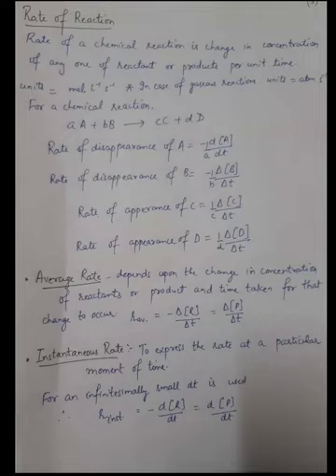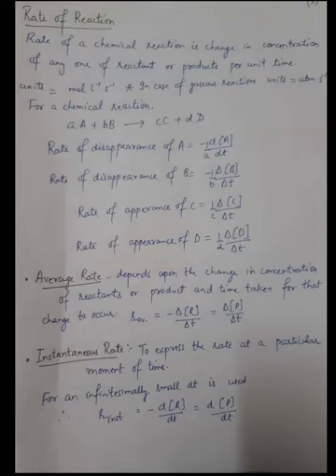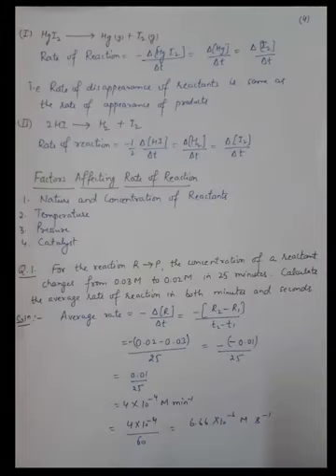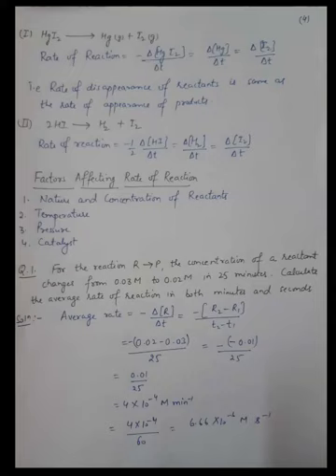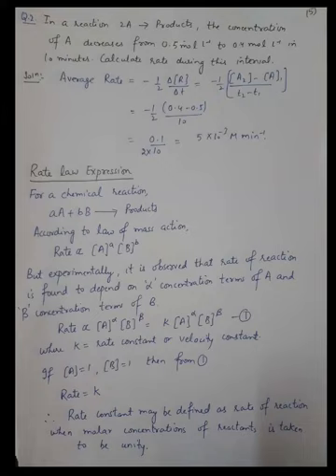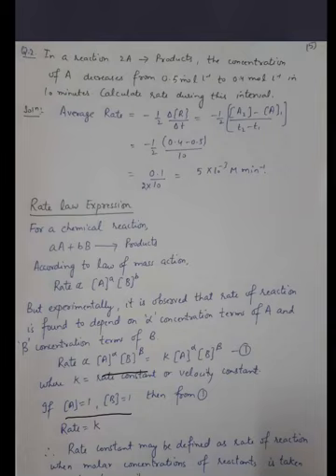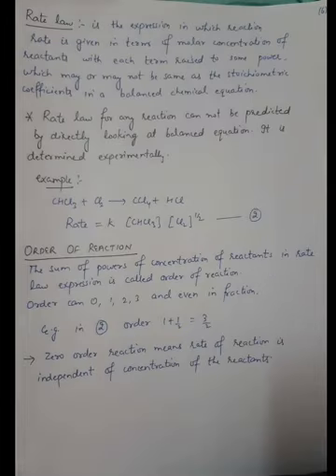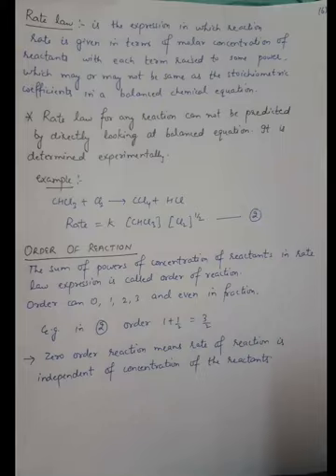Rate of reaction and rate law